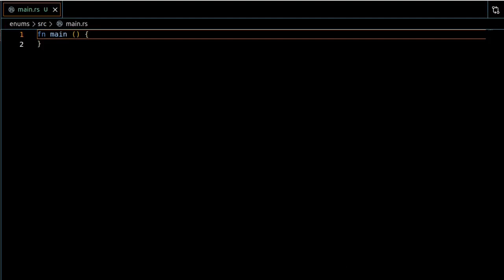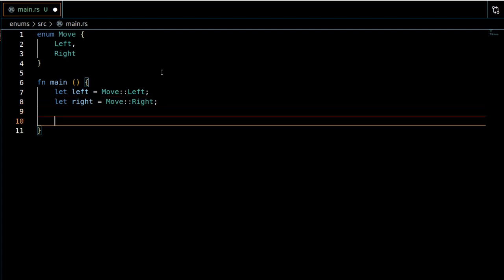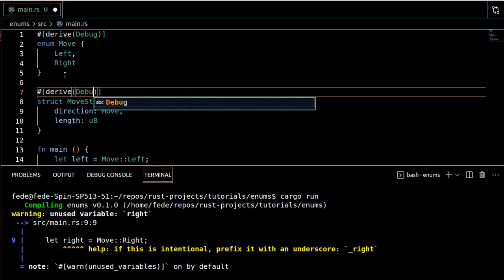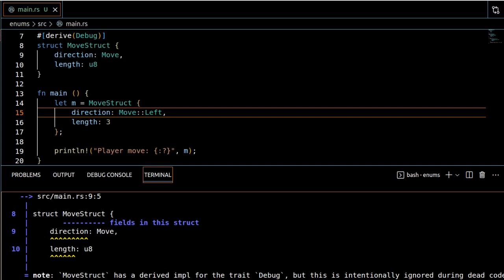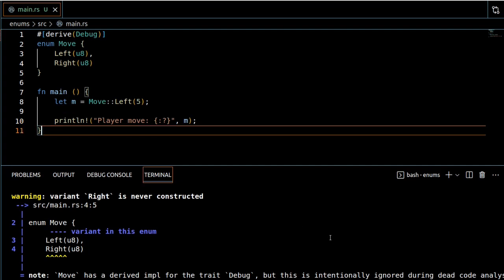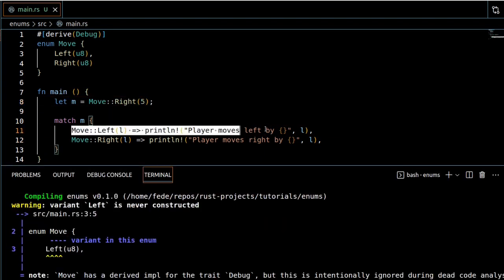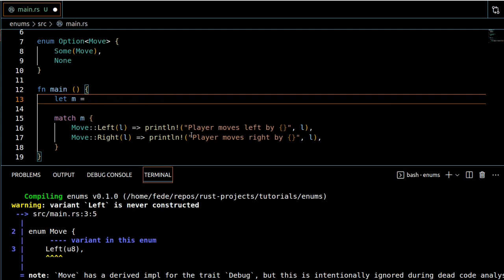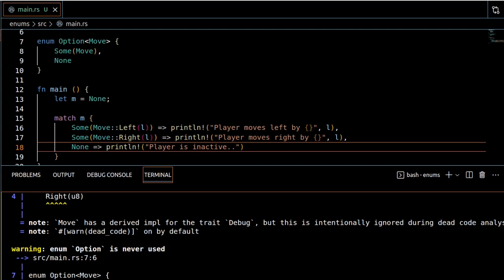Rust CookBook - Enums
In this video we are going to explore Enums in Rust through a simple case study example. We are also going to talk about Options and the Match Pattern